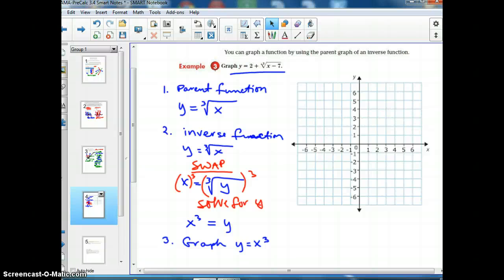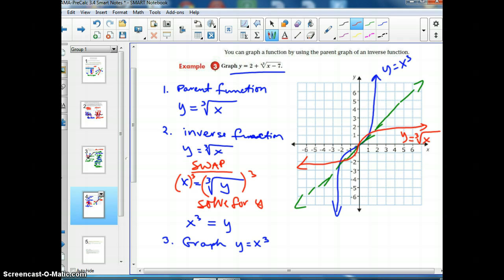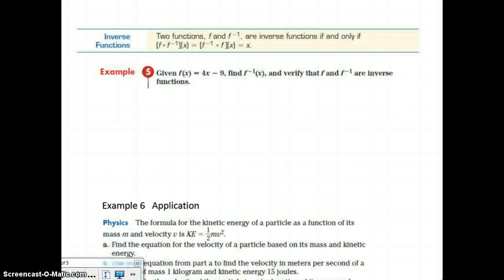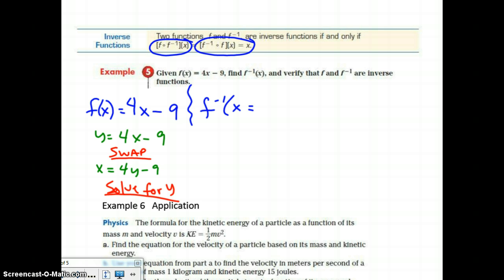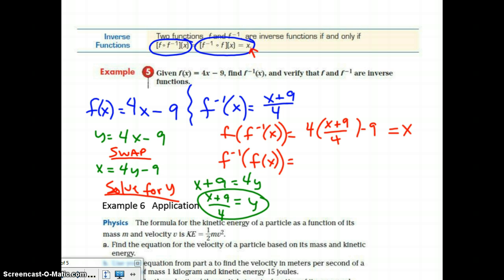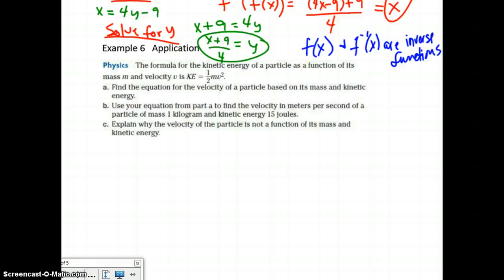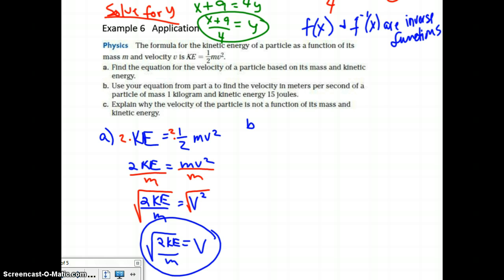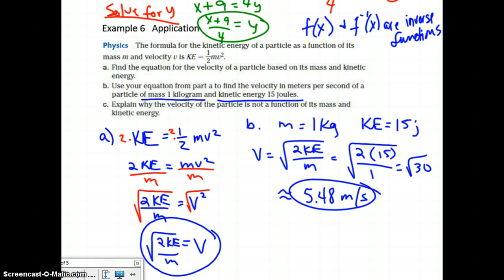AMA/PreCalc Lesson 3.4 Notes part 2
Invverse Functions and Relations